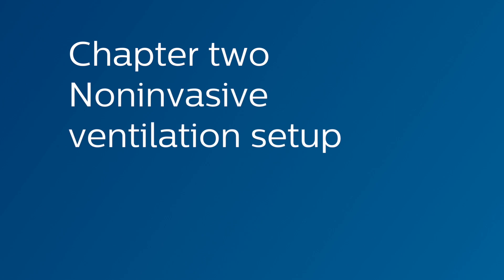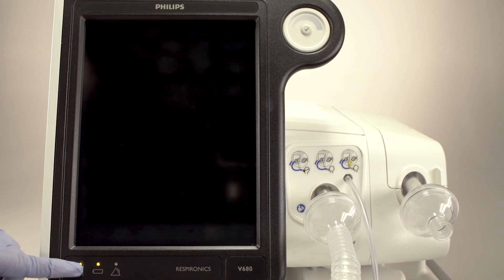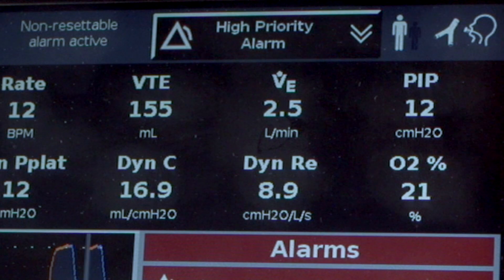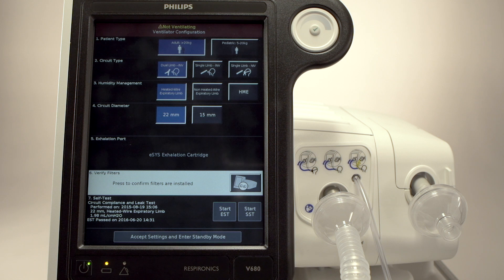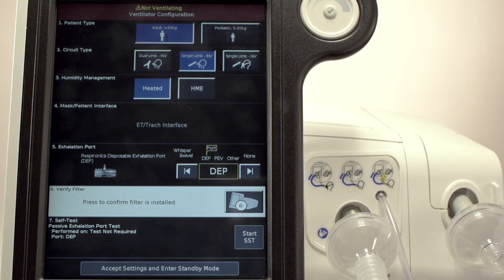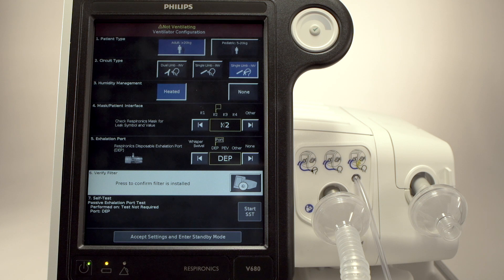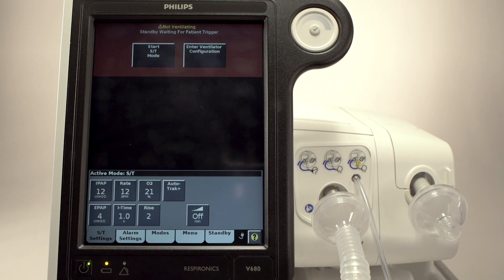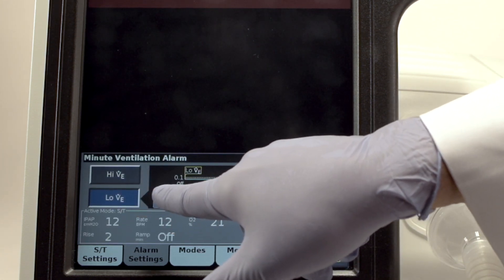Philips Respironics V680 ventilator Chapter two: Noninvasive ventilation setup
Setting up the V680 for noninvasive ventilation.